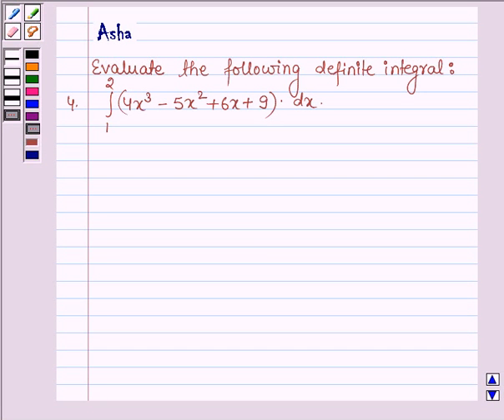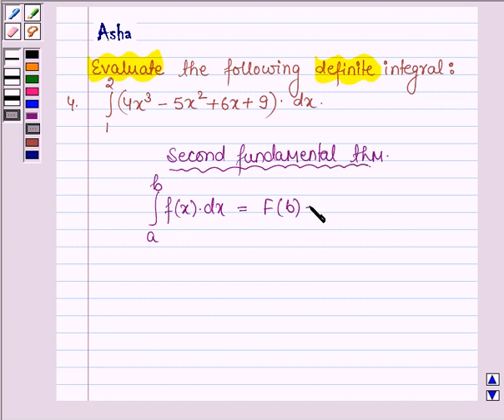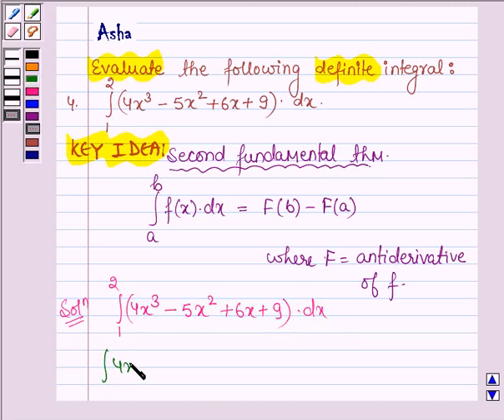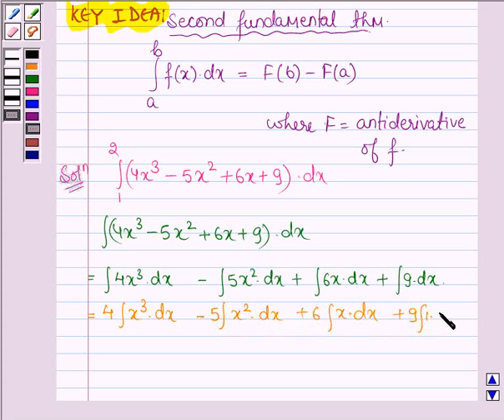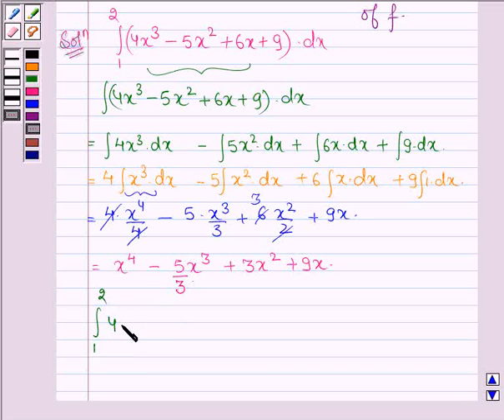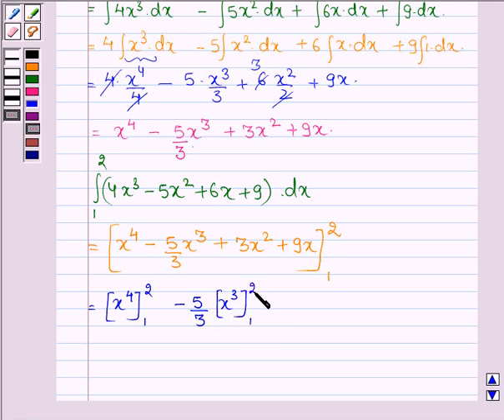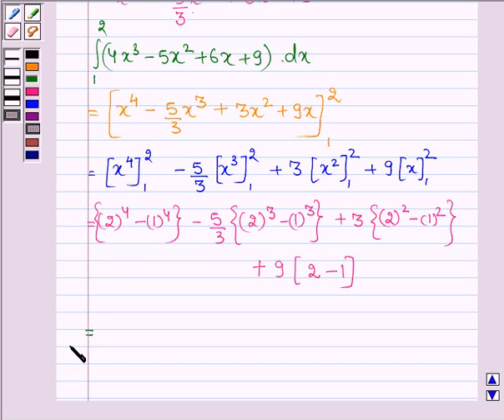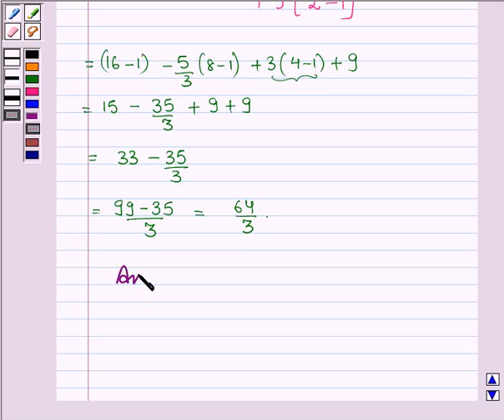Maths XII NCERT 2007 7 7 9 3